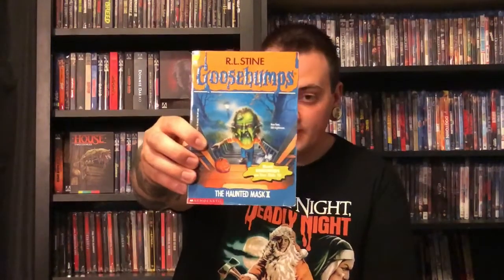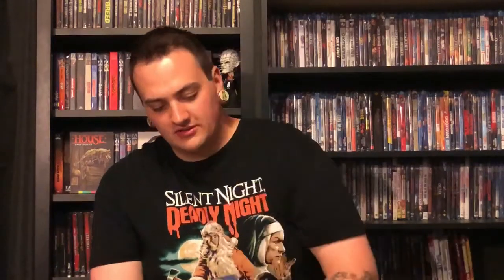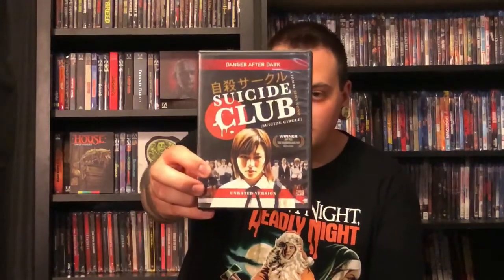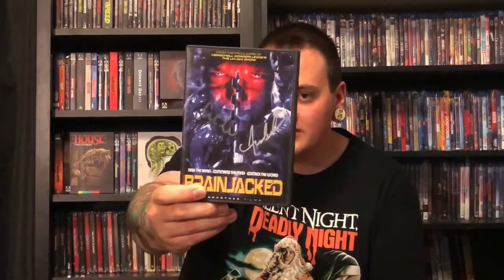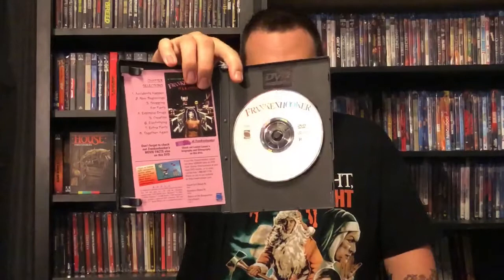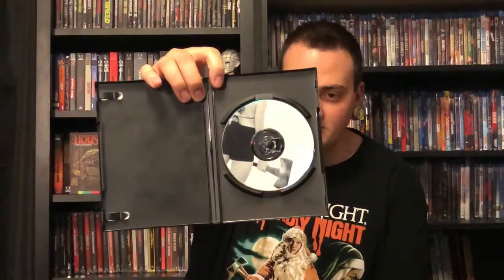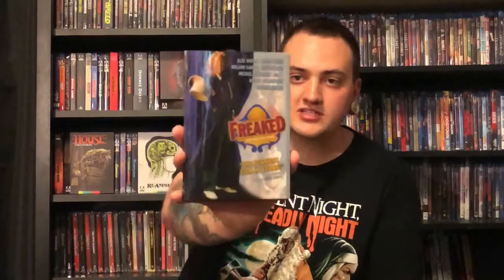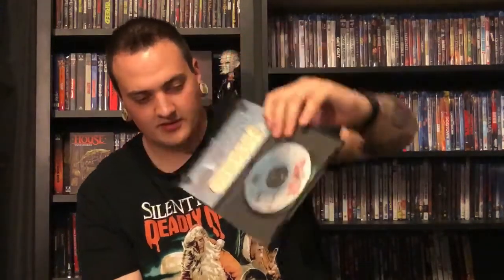Rare out of print finds at my local thrift store plus Goosebumps!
Hey guys these are some books and out of print DVD’s I found today at a thrift store!